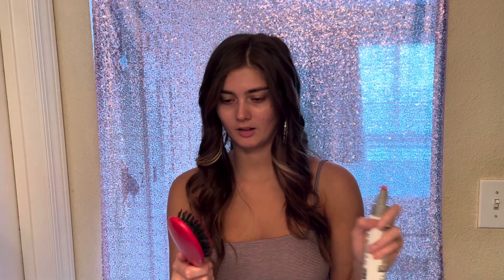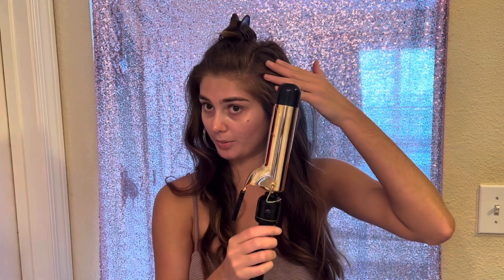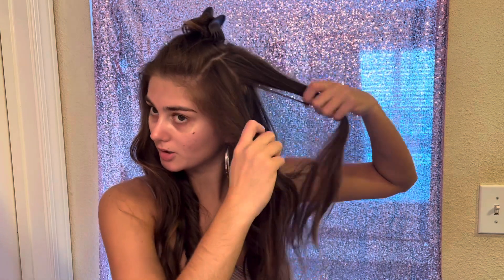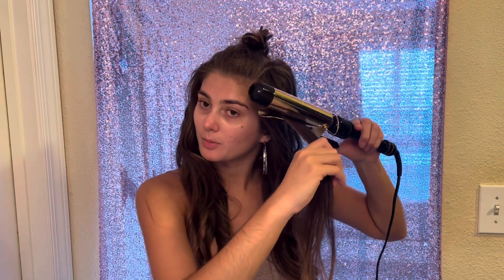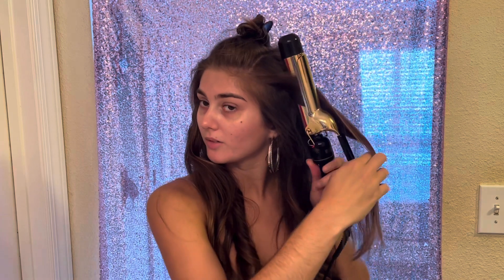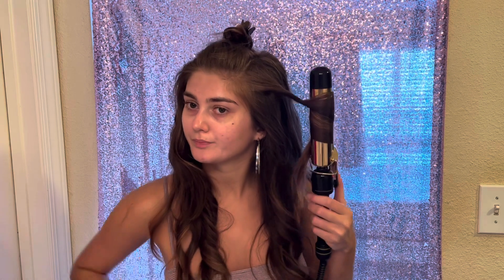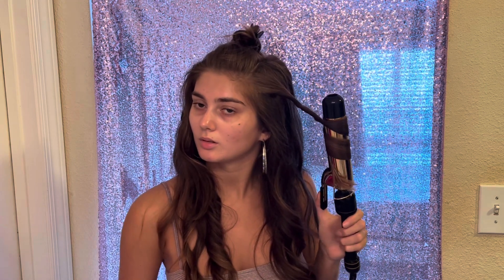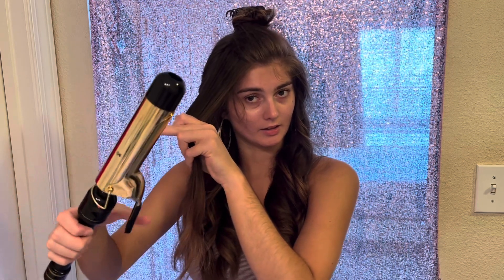BEACH WAVES TUTORIAL | CURLING IRON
Oiii amores. In this video I am showing a tutorial on how to do beach Waves. I hope you all enjoy this video. And tell me what else to upload for you all.